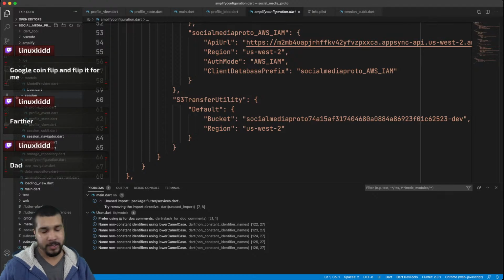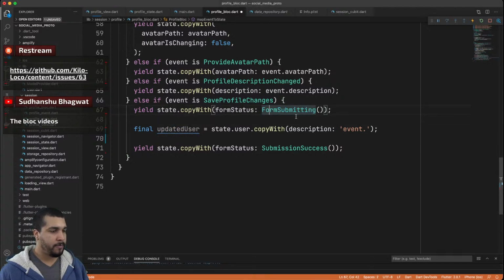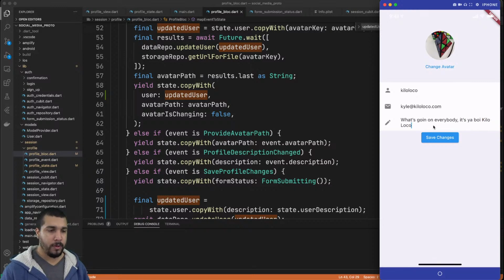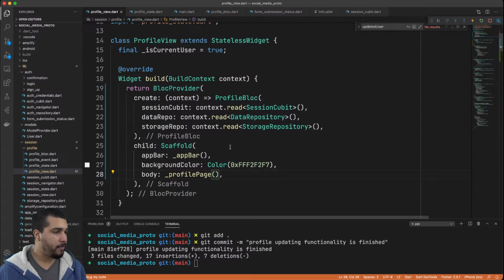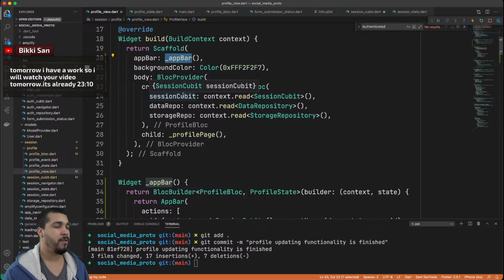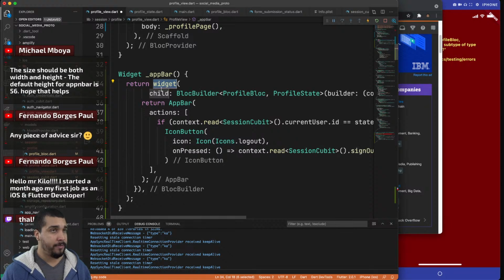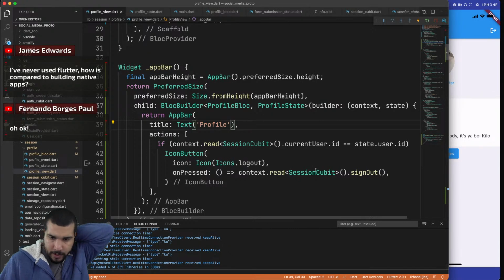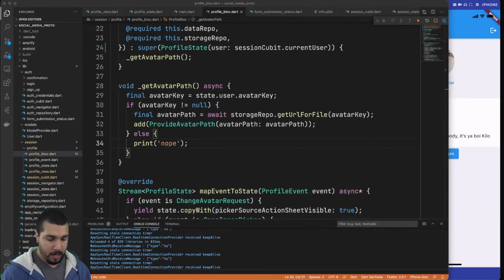Adding Home Feed to Social Media App w/ Flutter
This live stream will pick up where we left off with updating the user profile. Then we will start creating the home feed where users can post images.